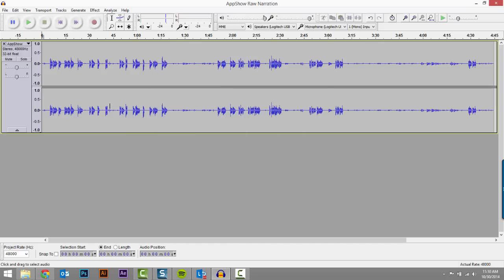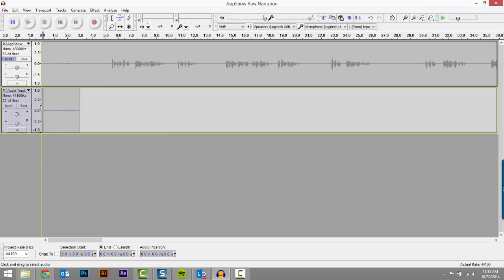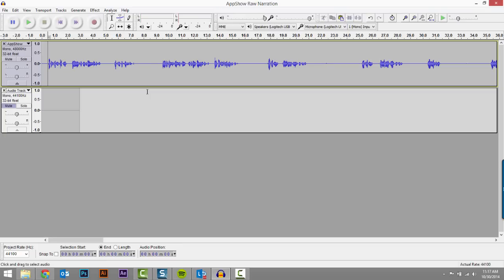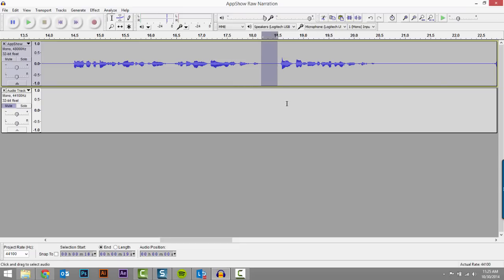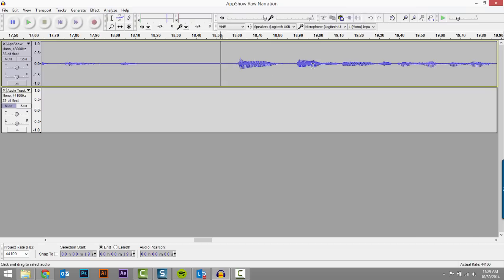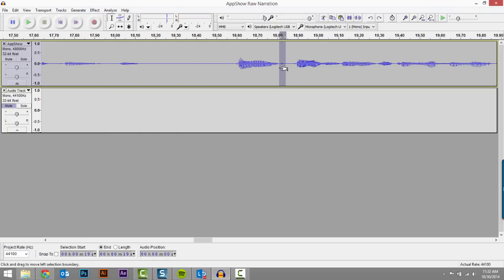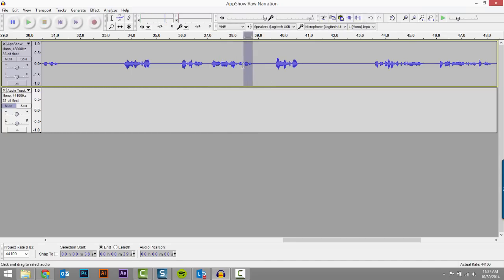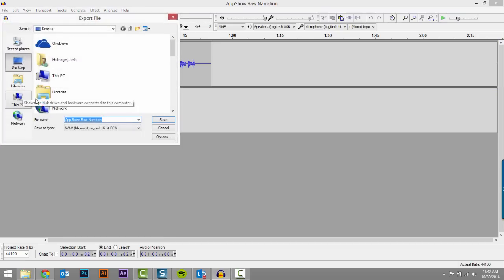How to Edit Narration in Audacity - to use with Camtasia Studio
For most TechSmith tutorials, the narration is actually recorded first with a handheld microphone or a podcaster USB microphone that feeds straight into Audacity. From there, the audio is exported as a .wav file that can later be brought into any Camtasia project. Over time, one of our instructional designers has developed a very specific process for polishing the narration.

00:00 - Intro
00:50 - How to change the Audacity project rate
01:15 - How to split a stereo track to mono
01:30 - How to find and copy white noise
02:15 - How to make a new track
02:25 - How to paste white noise end-to-end
03:30 - How to use white noise throughout a track
05:22 - How to paste white noise over existing audio
06:40 - How to eliminate breaths and mouth clicks
08:53 - How to quiet noises in between words
10:24 - How to use the Amplify effect in Audacity
10:46 - How to repeat an effect
11:27 - How to adjust the volume of words or phrases
13:13 - How to reduce or remove white noise
14:47 - How to export audio from Audacity to use in Camtasia Studio
15:10 - Outro